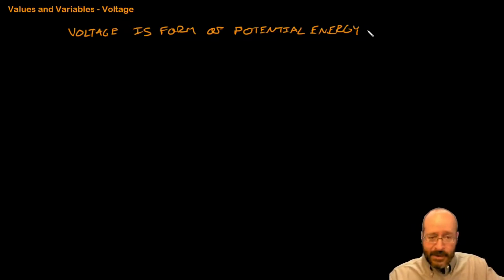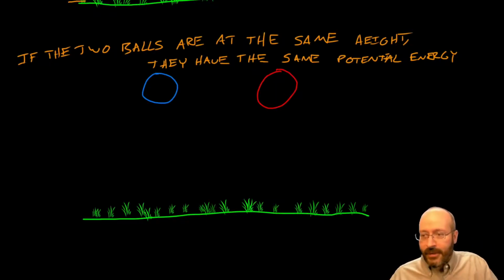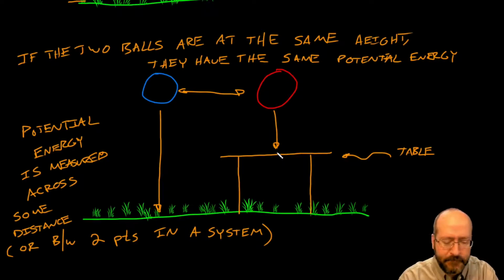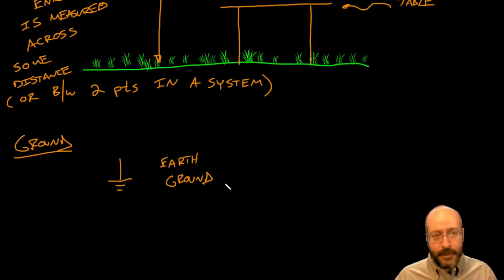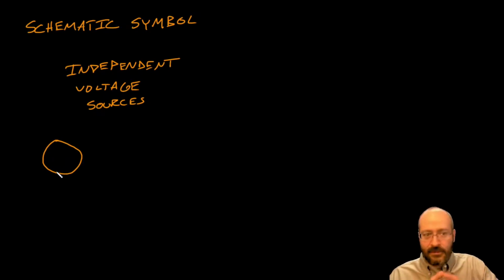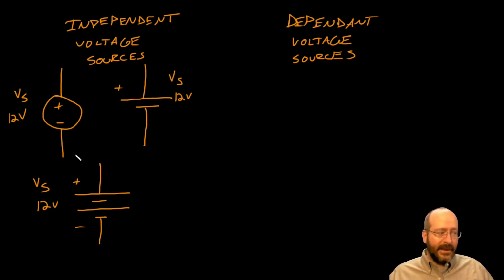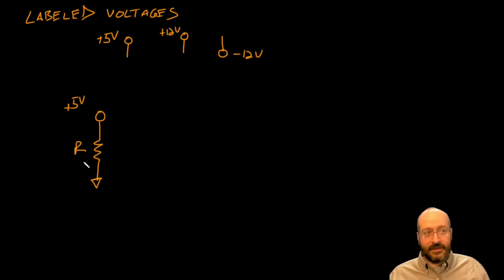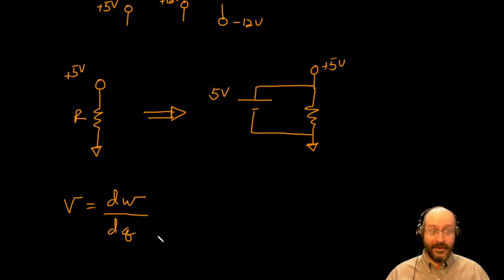Voltage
Units of Voltage, voltage as potential energy,  electrical grounding, ground symbols, independent voltage supplies, dependent voltage supplies, voltage source schematic symbols